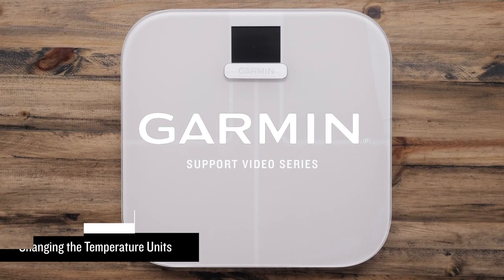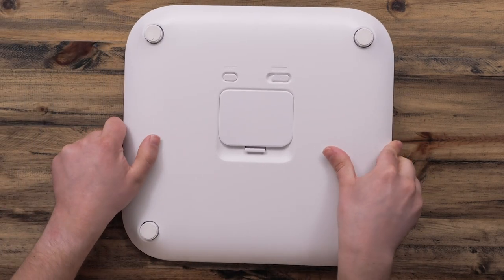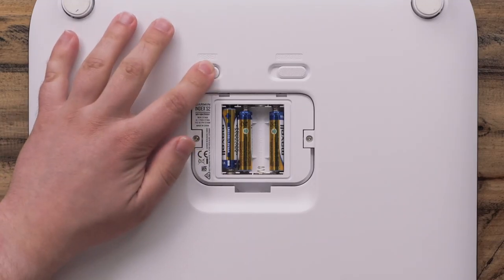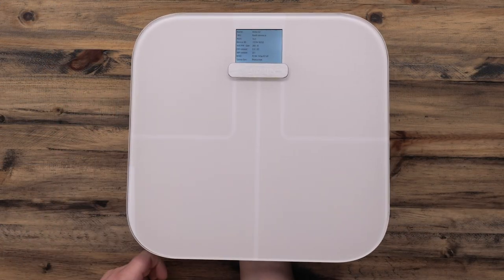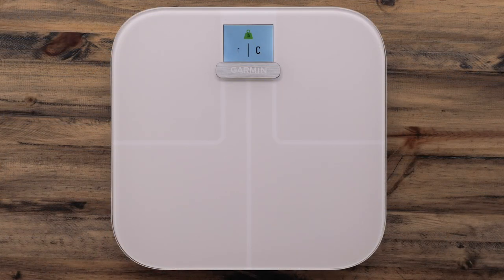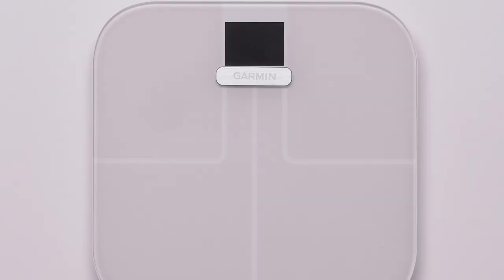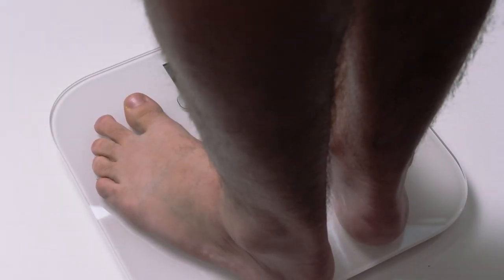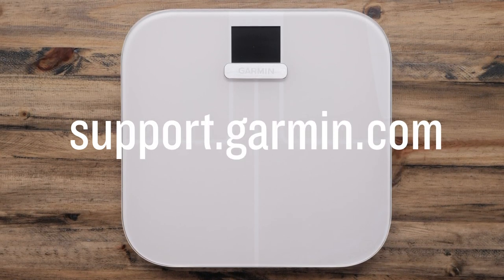Support: Changing Temperature Units on an Index™ S2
Learn how to change which unit of temperature is displayed on your Garmin Index™ S2 smart scale.